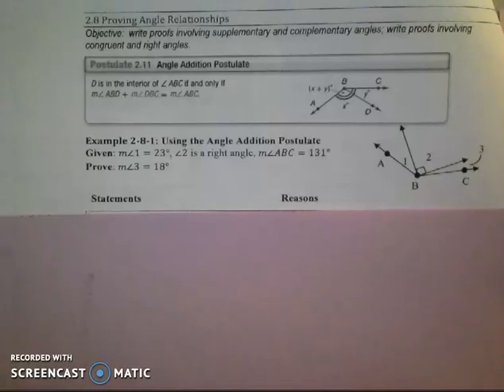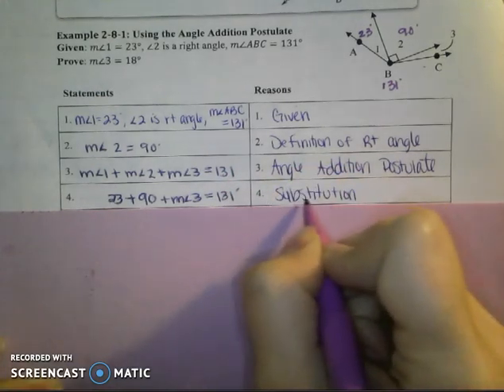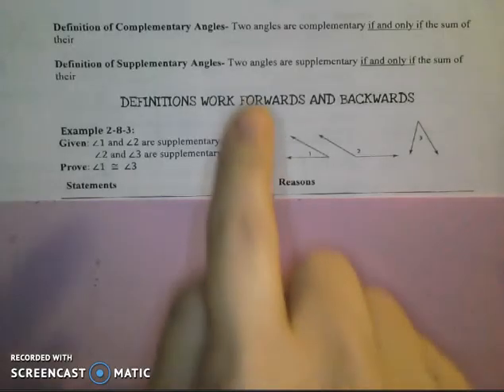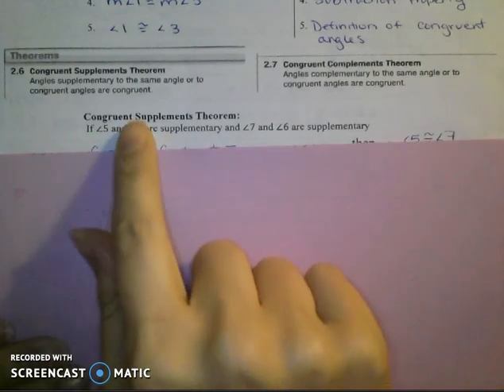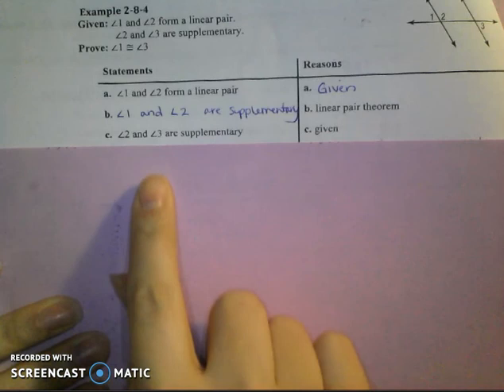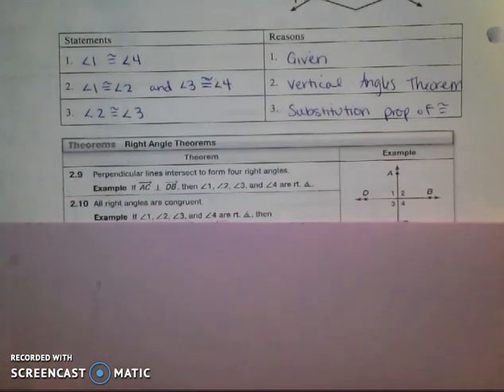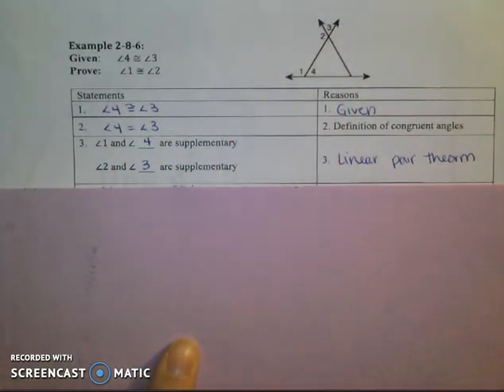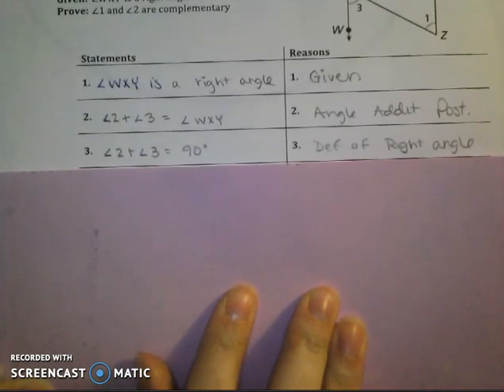2-8 Proving Angle Relationships